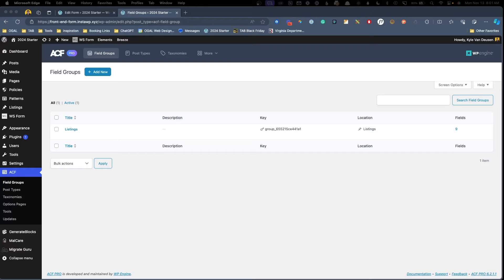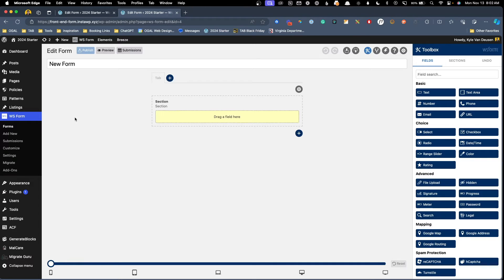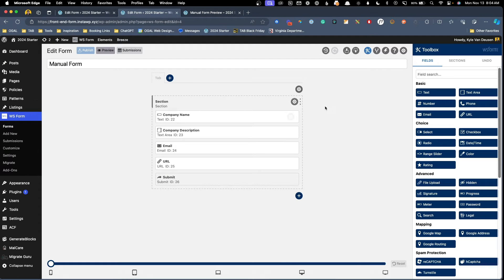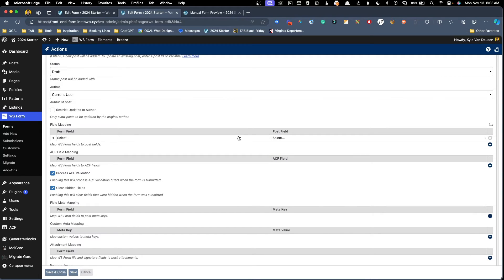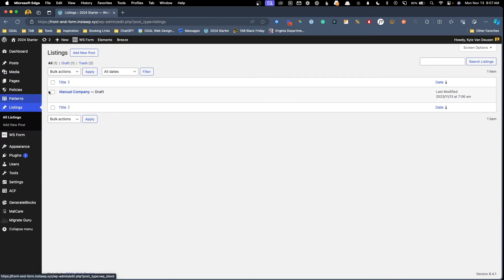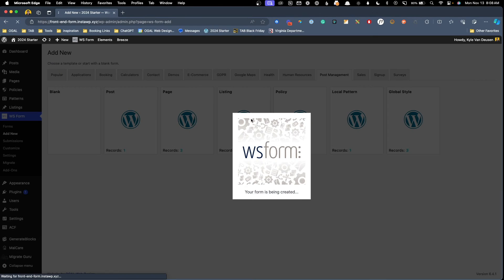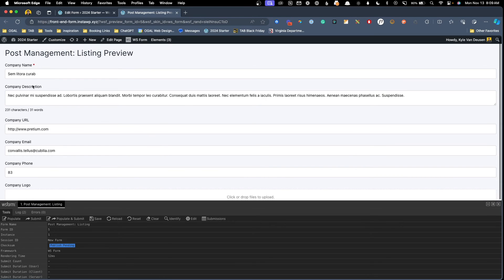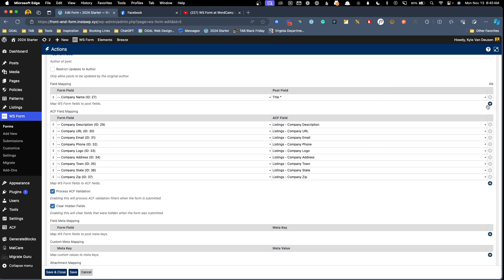Front-End Post Submission Forms — The Ultimate Cheat Code with WS Form!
After being initially resistant, I gave WS Form a fair shot this week and was absolutely blown away.

It's not only jam-packed with features, but it's full of quality-of-life improvements that make using it a joy. I love it so much, in fact, that I've replaced Fluent Forms with it in my starter site so I'll be using it on every project in the future.

While there are about a dozen things I would love to show you, I thought I'd start by sharing how WS Form has created the ultimate cheat code for creating front-end submission forms (seriously, it's like a one-click solution). I've never seen anything like it!

If you've built these kinds of forms before, prepare to be amazed... And if not, I'll show you exactly how it all works!

👏 COMMUNITY

(voted best WordPress community!):

🔴 EVENTS

🎁 PRODUCTS

🤖 MISC